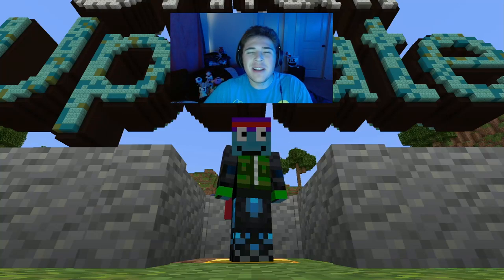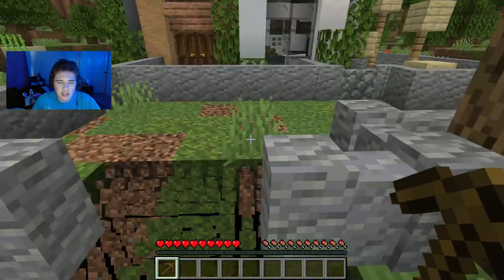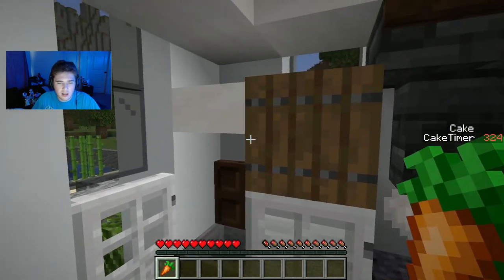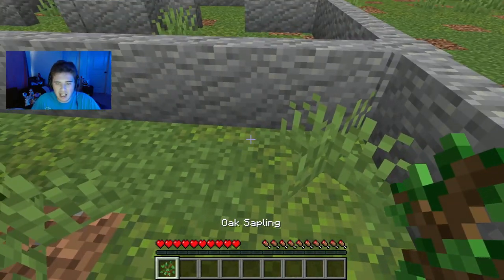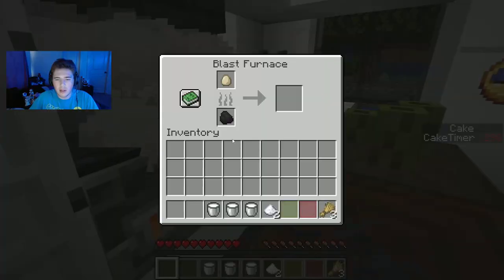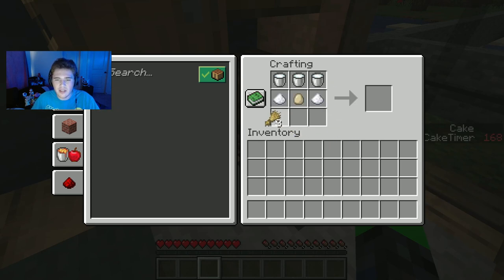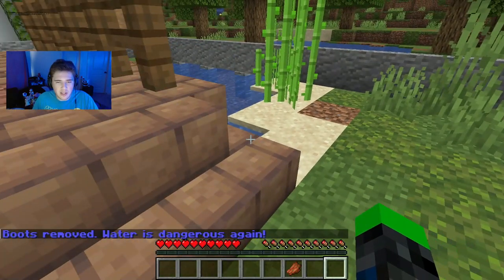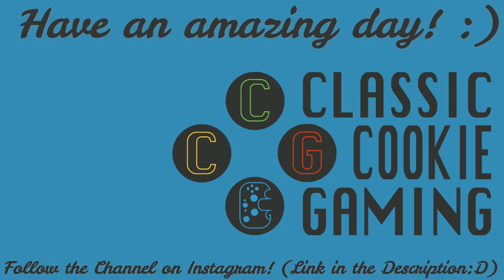Dusting Off My Apron | Unfair Update | Minecraft Map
This is a playthrough of the map, Unfair Update! In this episode, we must bake a cake and solve a glass puzzle to beat the map! Join Cookie for a not-as-frustrating adventure!

A Special Thanks to @TheHappywheels1 for making this map! :)

Song for Outro: “First Adventure” by Lior Seker on Wondershare Filmora